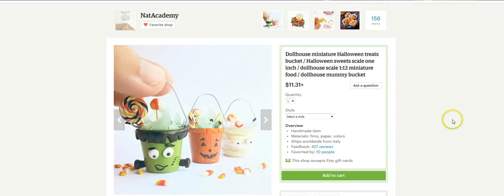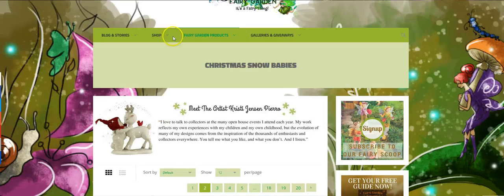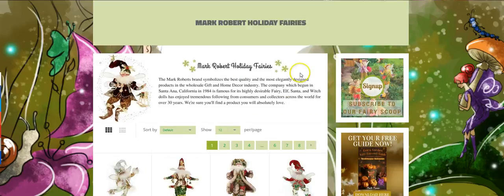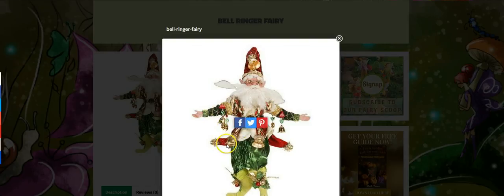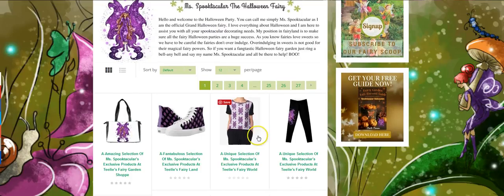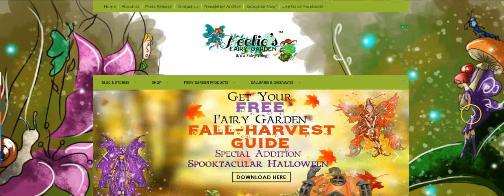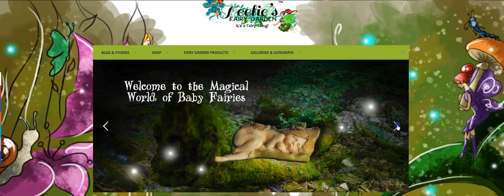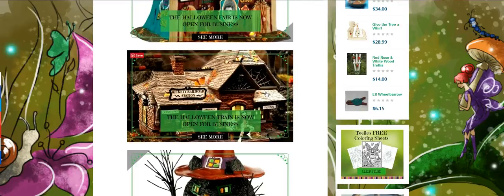Teelie's Fairy Garden | The Fairy Scoop | Teelie Turner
Stop by our website and love all our Fairy Goodies! We are adding products daily!

Thank you so much for watching our Video-Please click the Like button and make sure you subscribe to our Channel so you will be the first to know when we review more Magical Fairy products, special offers, and tips.

Just a disclaimer – We have partnered with these companies because we use their products and or proudly trust and endorse them – so we do receive a commission if you make a purchase or sign up for services. Often we are able to negotiate special discounts and/or bonuses, which we will pass on to you via our links.